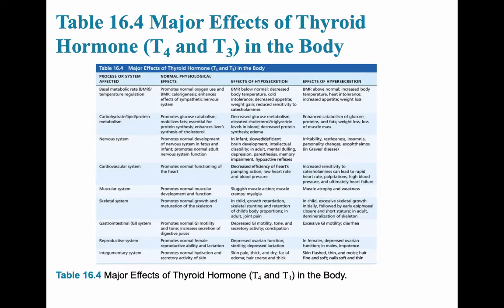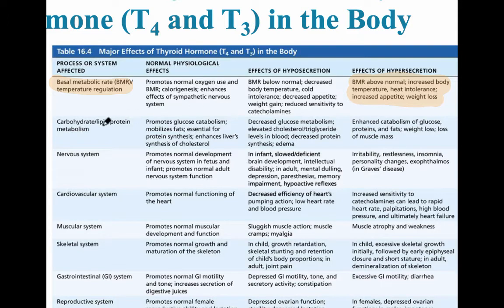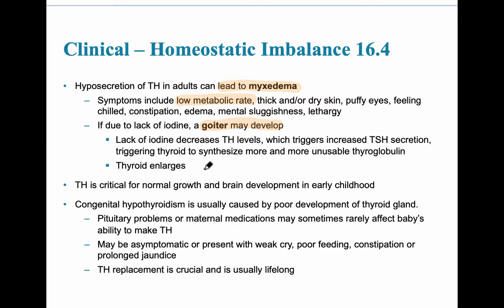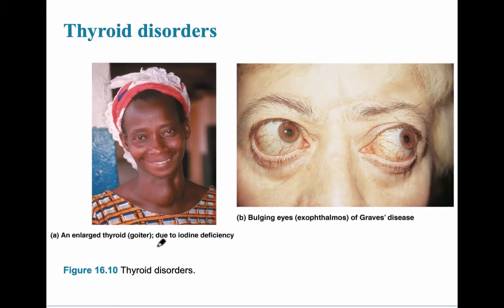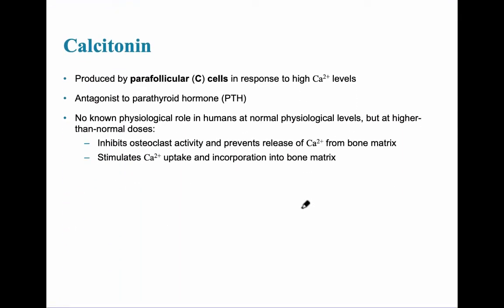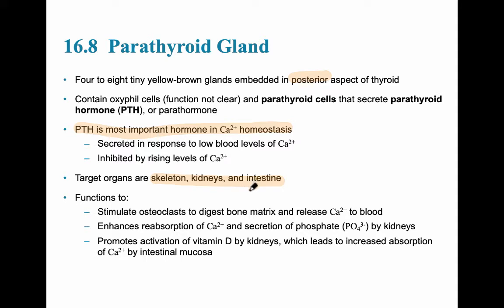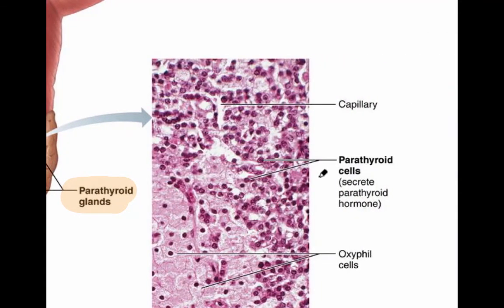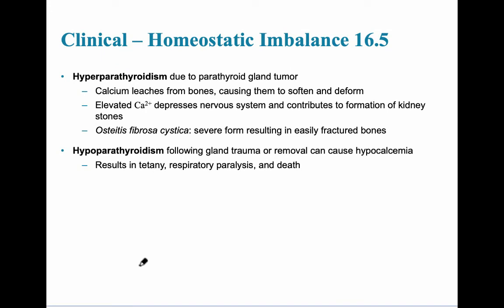Endocrine System Video 6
Video 6: Major Effects of Thyroid Hormone, Thyroid Disorders, Calcitonin, Parathyroid Glands, and Effects of Parathyroid Hormone on Bone, the Kidneys and the GI Tract